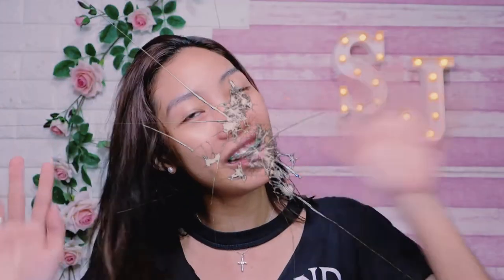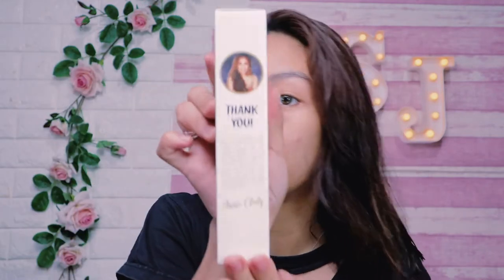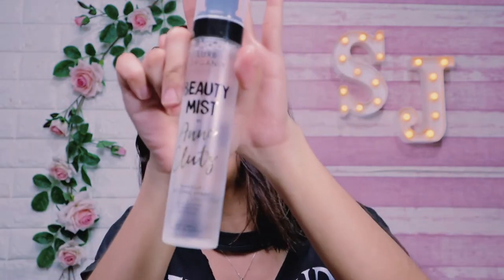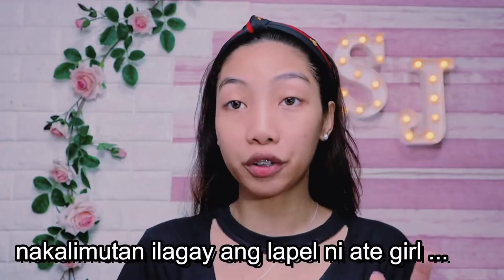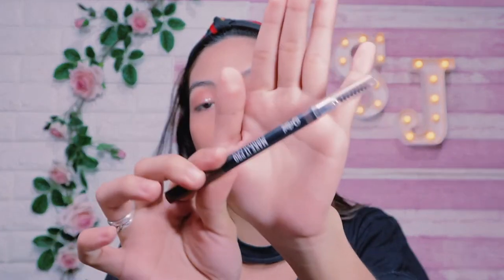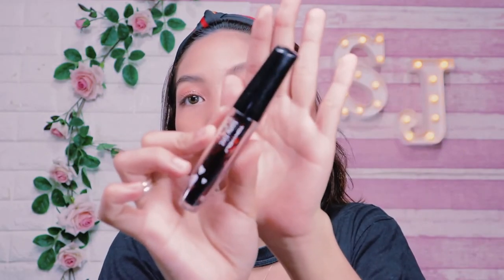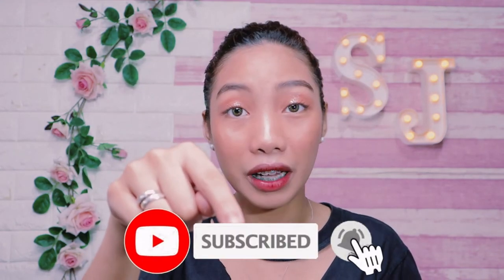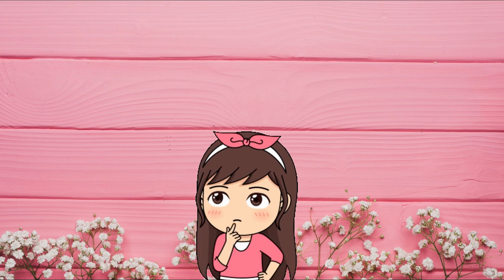Luxe Organix ANNE CLUTZ Beauty Mist! REVIEW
⭐  ina ina  ⭐  ina ina  ⭐  ina ina  ⭐  ina ina  ⭐

SJVM PRESENTS :   ANNE CLUTZ Beauty Mist collaboration with LUXE ORGANIX review

Hi 👋   shainnanigans On this video , we will try and test out  mama anne clutz beauy mist it is her collaboration with Luxe Organix, A three-in-one spray, the Luxe Organix x Anne Clutz Beauty Mist can serve as a primer, setting mist, and midday makeup refresher. It's infused with galactomyces to brighten and revive dull and dry skin. Plus, it can mattify oily complexions.

skincare     skincare routine    simple skincare     basic skincare     skincare solution     effective skincare     skincare tips     skincare tutorial     skincare review     how to

For Any Brand Deals and Business Promotions ‼️

Created By: Shainnajane